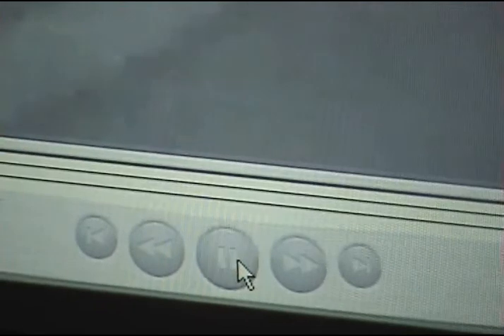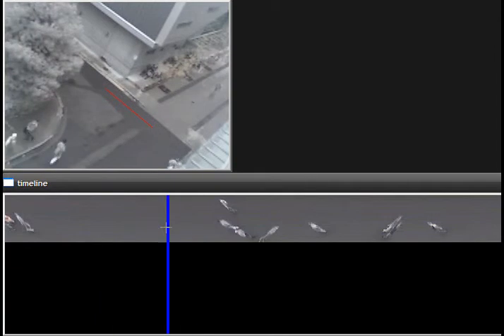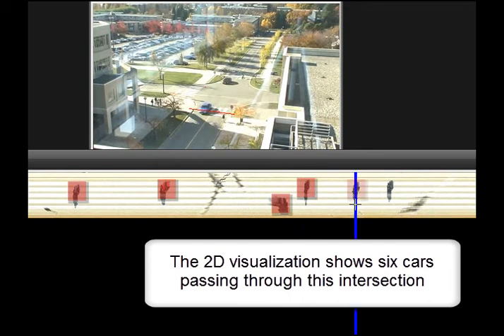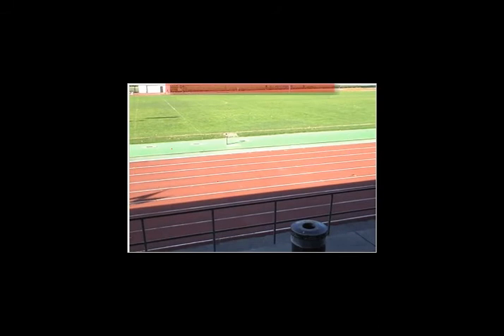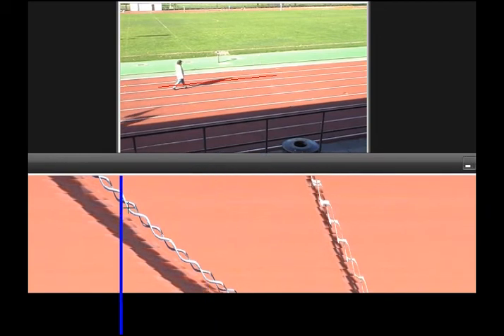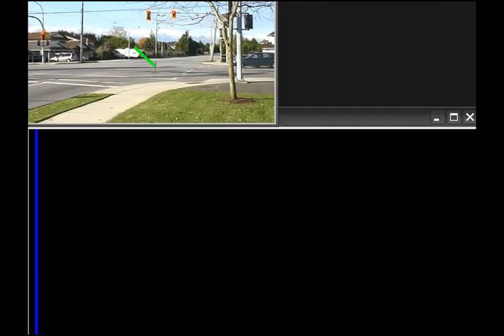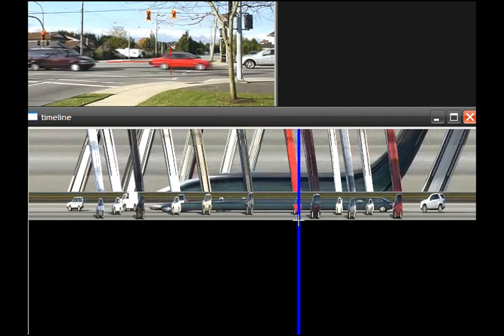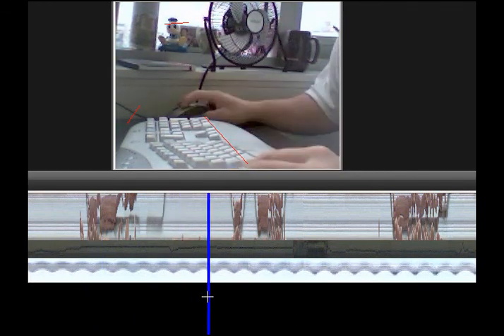Exploring Video Streams using Slit-Tear Visualizations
Video slicing — a variant of slit scanning in photography — extracts a scan line from a video frame and successively adds that line to a composite image over time. The composite image becomes a time line, where its visual patterns reflect changes in a particular area of the video stream. We extend this idea of video slicing by allowing users to draw marks anywhere on the source video to capture areas of interest. These marks, which we call slittears, are used in place of a scan line, and the resulting composite timeline image provides a much richer visualization of the video data. Depending on how tears are placed, they can accentuate motion, small changes, directional movement, and relational patterns.